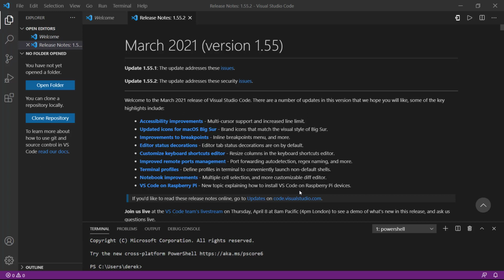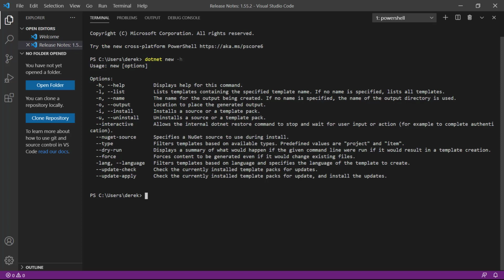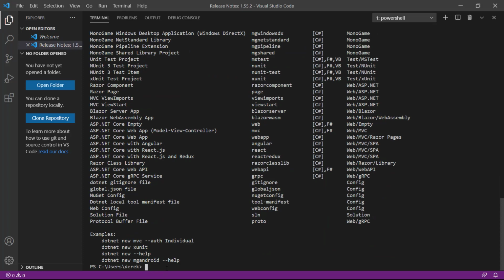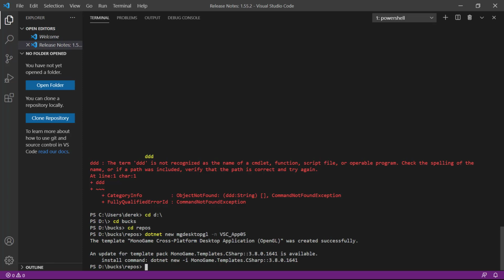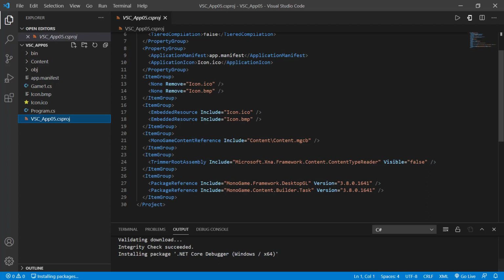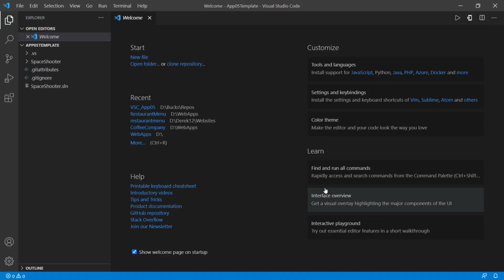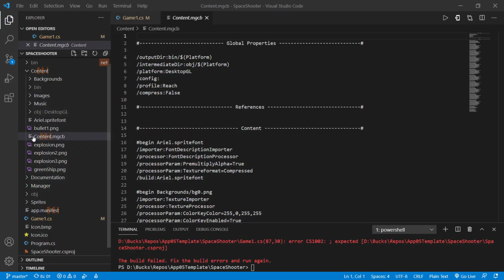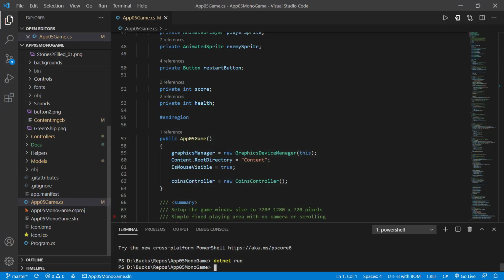VS Code MonoGame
How to use Visual Studio Code instead of Visual Studio for MonoGame projects